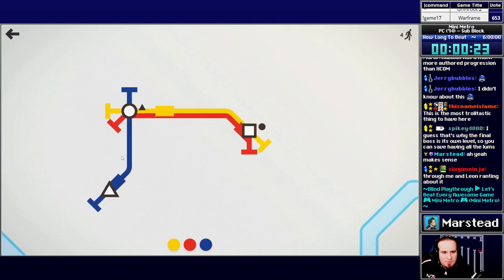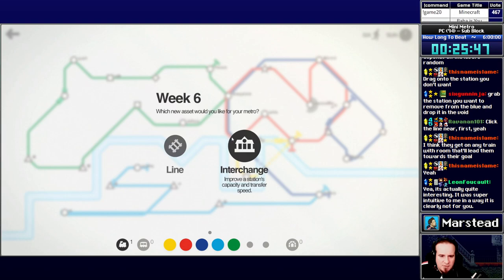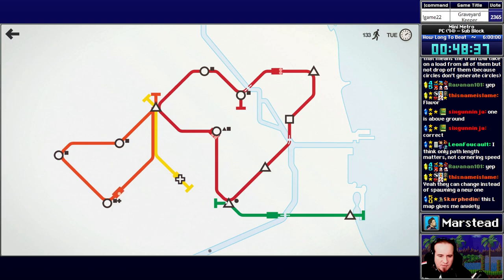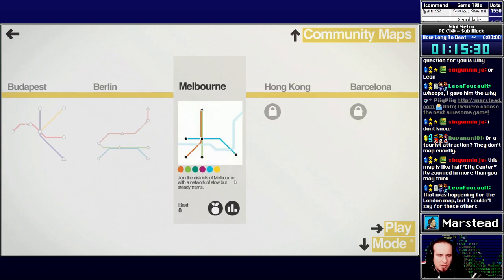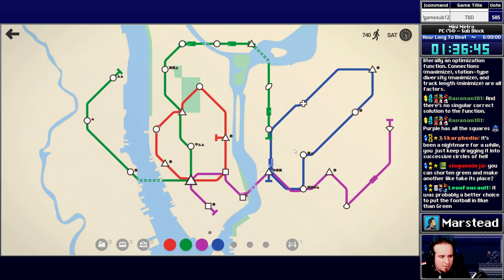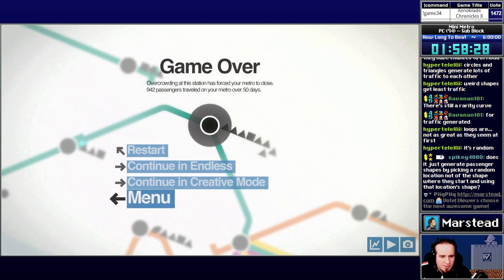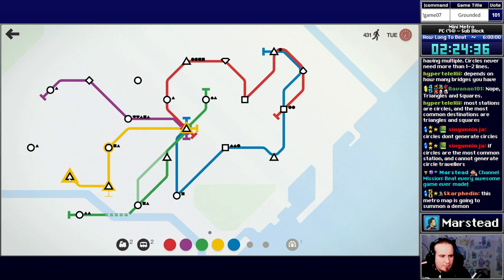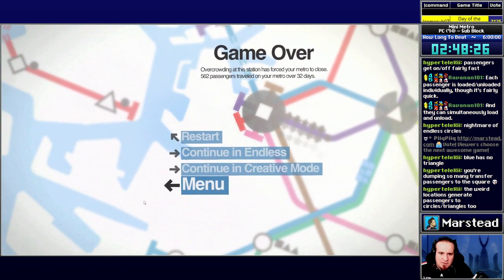▶️ Start Playthrough - Mini Metro [Blind] (Episode 1)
[00:00:00] Start
[00:05:47] London attempt 2
[00:13:40] London real attempt 1
[00:26:20] London real attempt 2

[00:43:29] Chicago attempt 1
[00:58:34] Budapest attempt 1
[01:05:19] Berlin attempt 1
[01:15:52] Melbourne attempt 1
[01:22:49] New York attempt 1

[01:41:07] Melbourne attempt 2
[01:59:16] Hong Kong attempt 1
[02:07:51] Barcelona attempt 1
[02:30:18] Osaka attempt 1